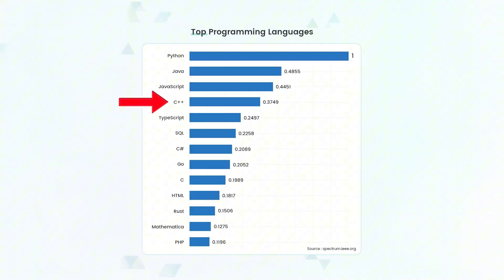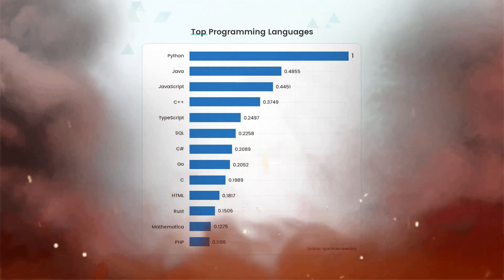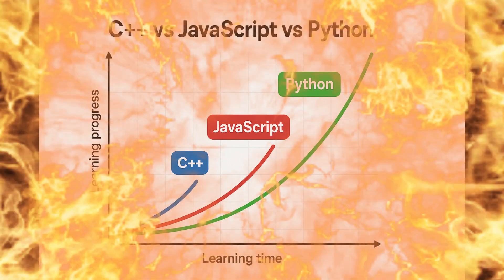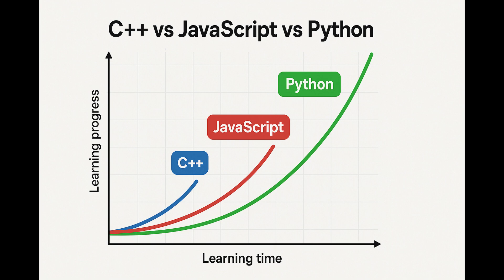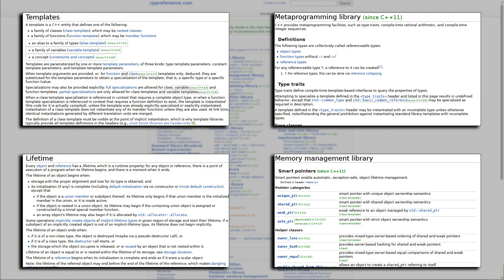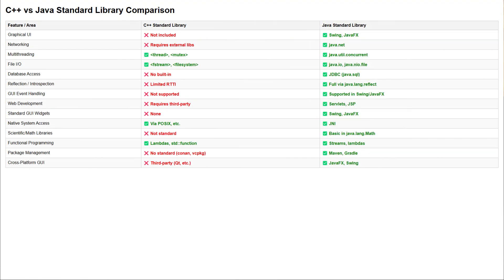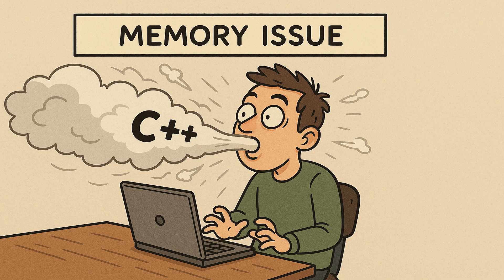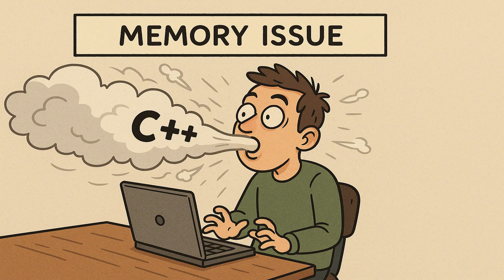Why Everybody Hates C++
C++ is one of the most powerful programming languages in the world — powering everything from AAA video games 🎮 to high-performance embedded systems. So why does it have such a bad reputation, even among the developers who use it every day?

🧠 Whether you're a beginner wondering if you should learn C++, or an experienced developer who’s been through the struggle — this video is for you.